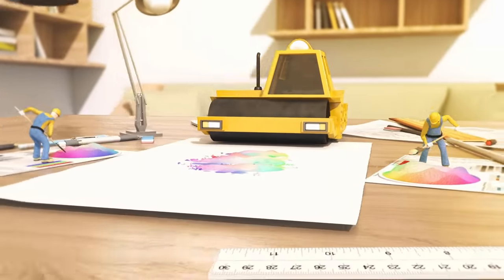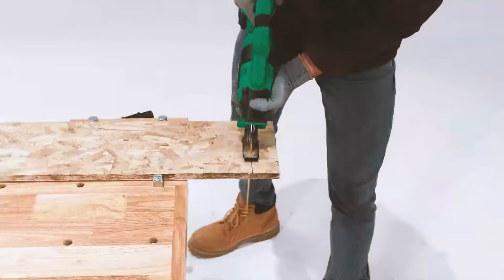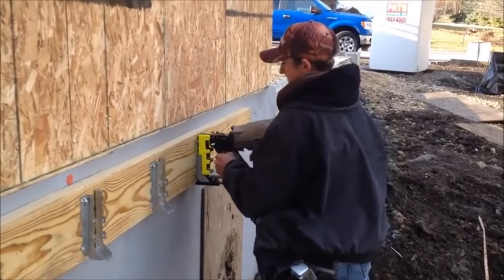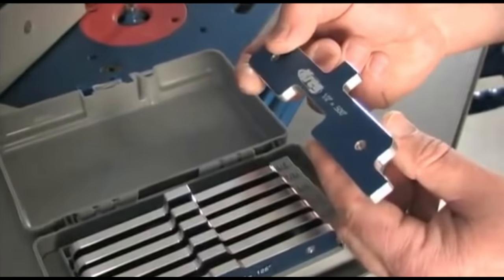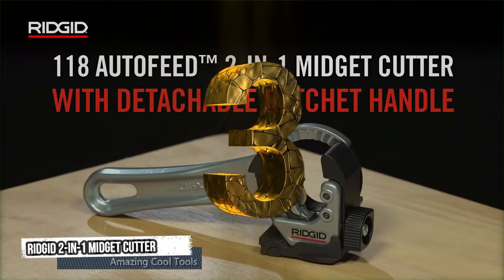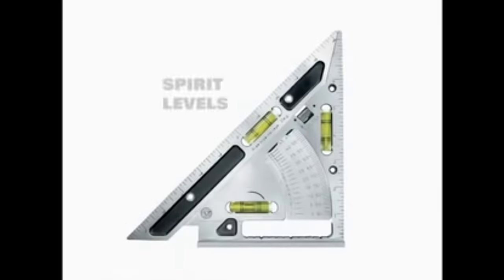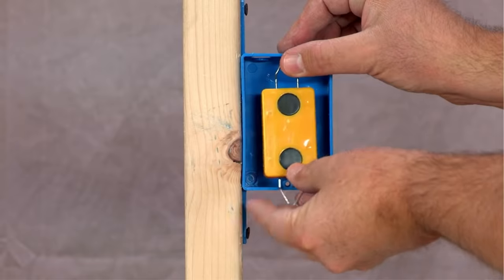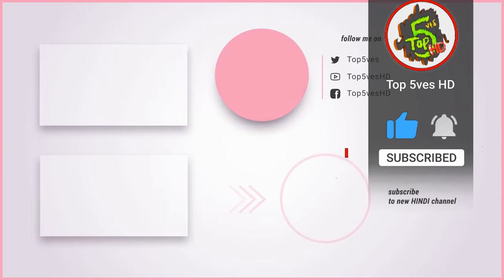Amazing COOL TOOLS you can Buy Now 2022 (Amazon) | Part:1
Amazing Ingenious TOOLS you can Buy Now 2020  (Amazon)

Links:
Saddle T-Square
KIMO Reciprocating Saw
Hang em Fast tool
Large Cable Stripper | Klein Tools
Precision Router Table Setup Bars |Kreg Tool
RIDGID 2-in-1 Midget Cutter
CH Hanson Pivot Square
Blind Mark XT